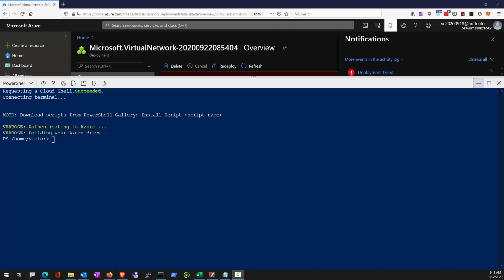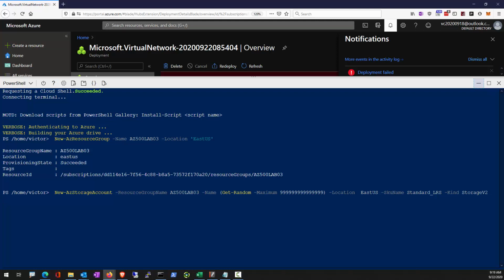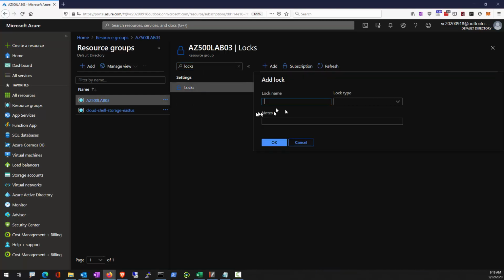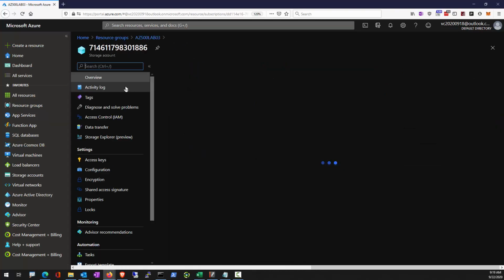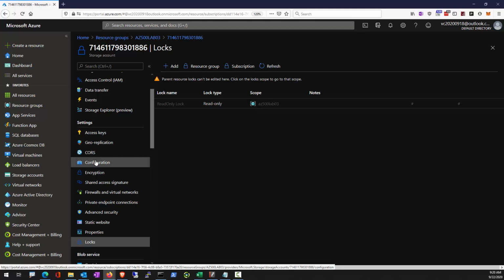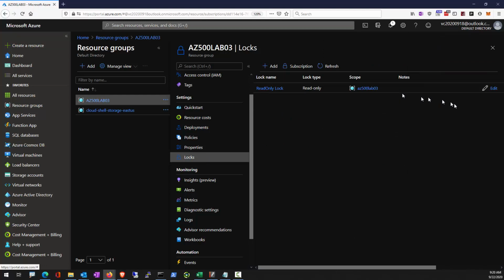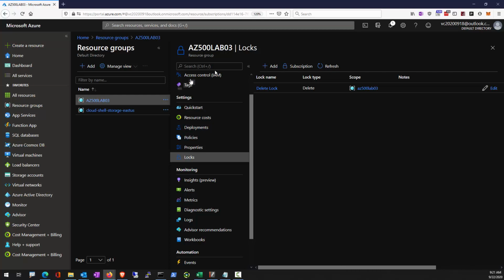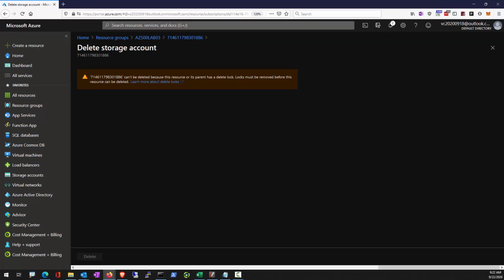AZ500-Lab 03 Resource Manager Locks